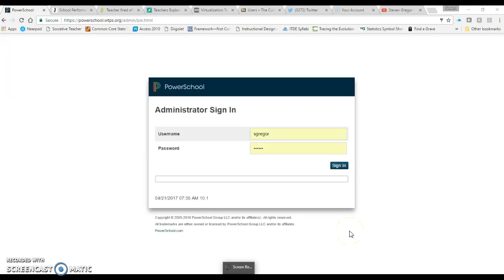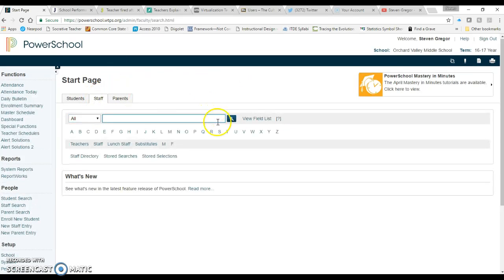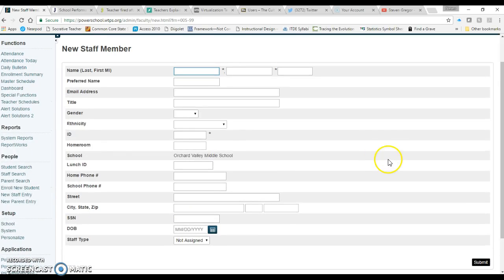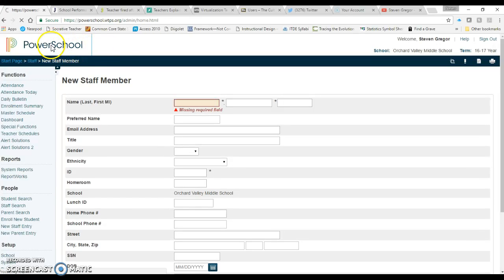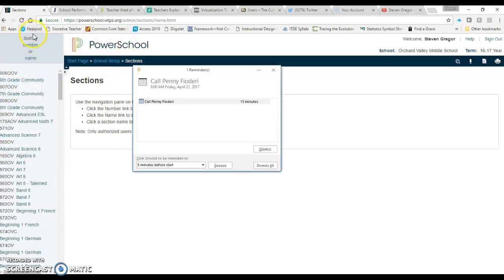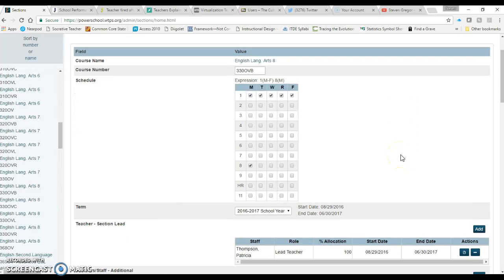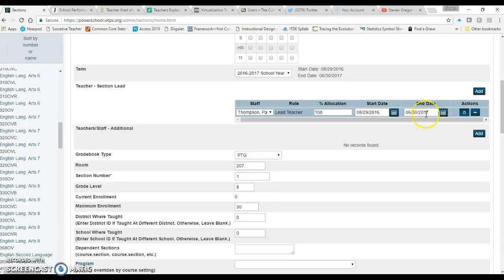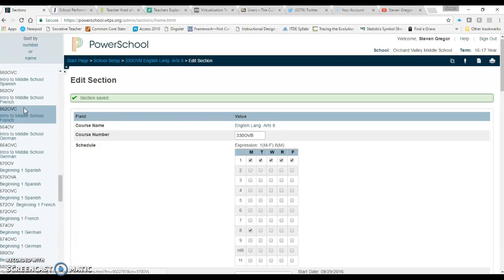How to Adjust Entrance and Exit Dates for LTS